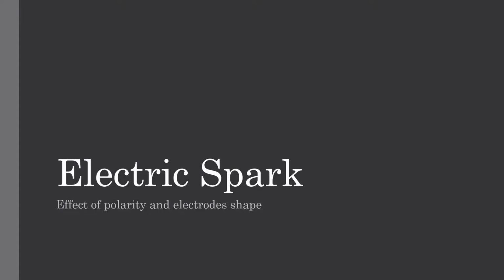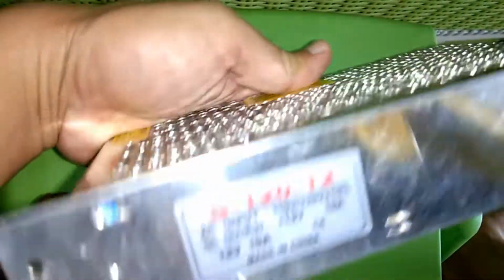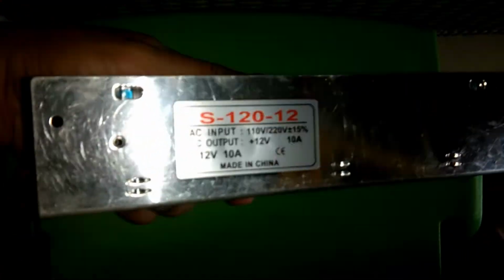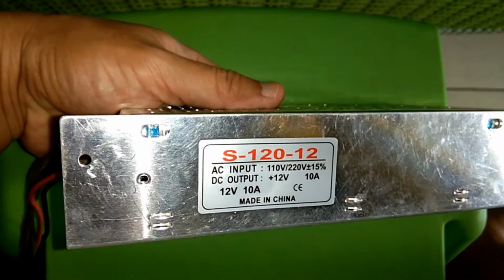Investigating Electric Spark from different Polarity and electrodes shape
This video shows whether polarity and electrodes shape affect the formation of electric spark.